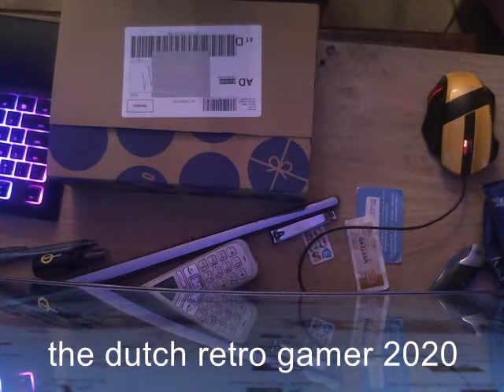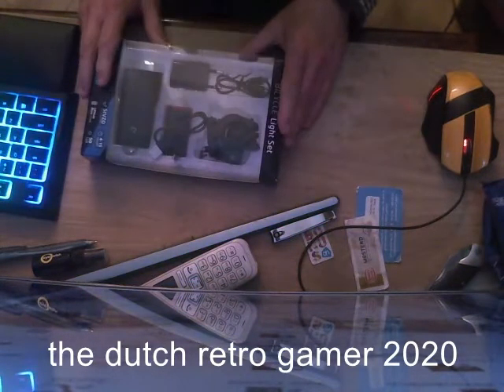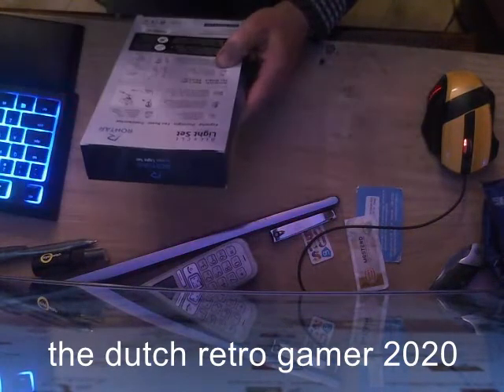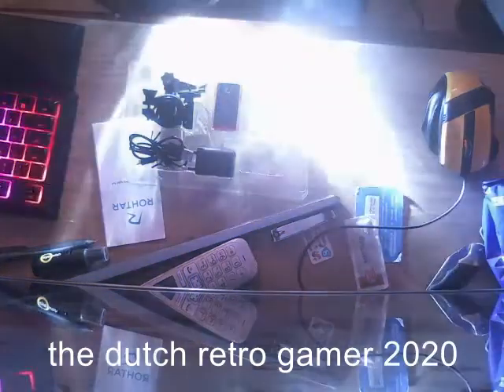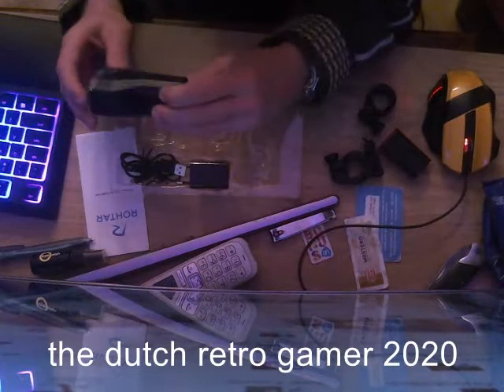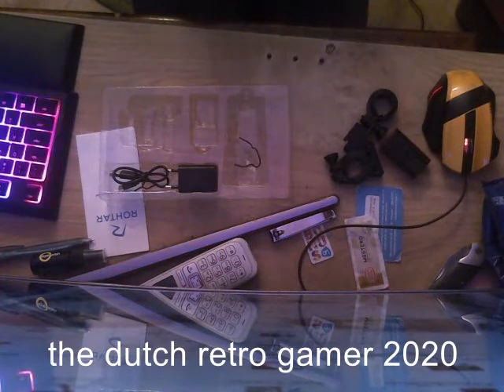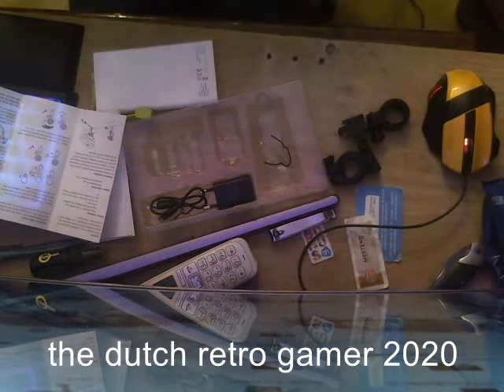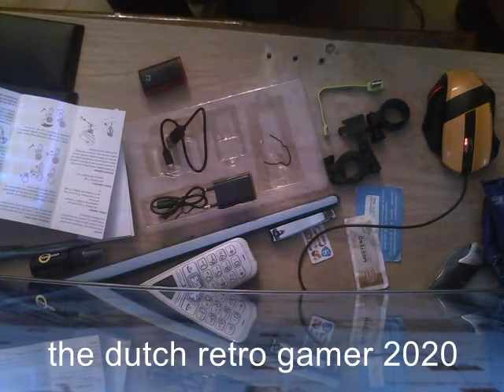unbox vid for graphic card and my bike